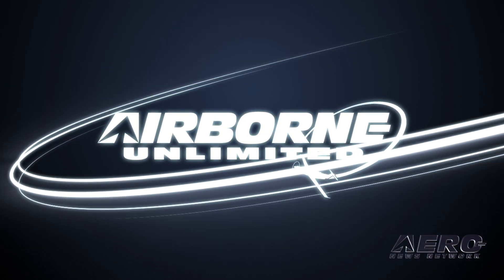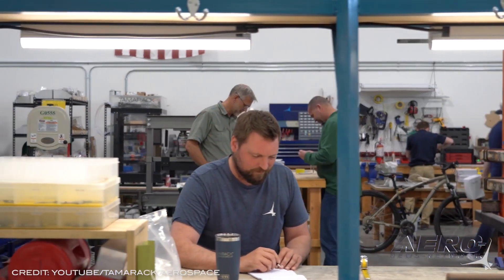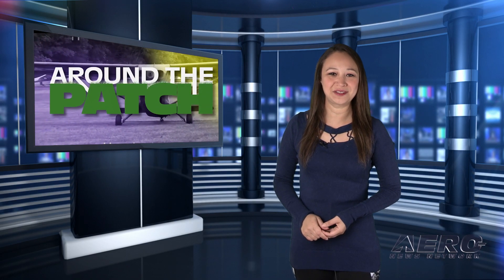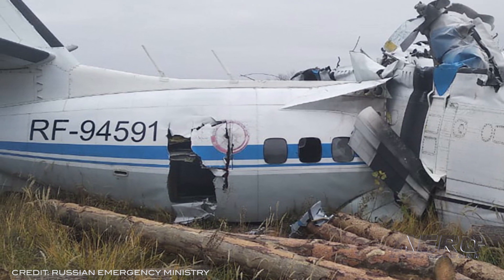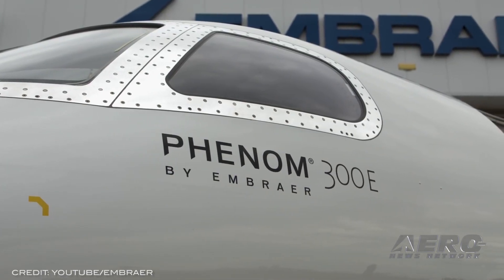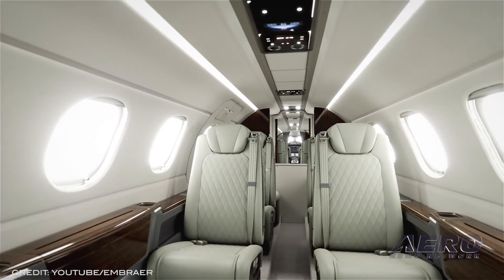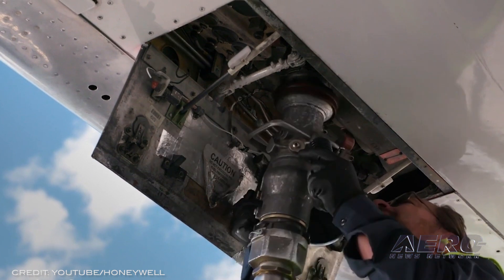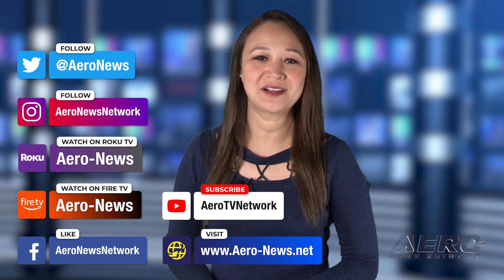Airborne 10.12.21: Tamarack 4 KingAir, Netjets Buy, Honeywell report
Also: Airbus Zephyr, Russian Skydive Accident, Avance L3 for HondaJet, New ACE Exec Director

Tamarack Aerospace has announced it’s current demonstration and validation trials with their new King Air Tamarack Performance Smartwing, an active winglet load alleviation technology. Testing on a 200 series aircraft began earlier this year, with 350 series testing to come. Cessna Citation, and now King Air users, can decrease fuel usage, increase payload, reduce noise, or add additional hot and high takeoff performance. After record contract utilization by existing fractional owners, NetJets is going ahead with another purchase agreement similar to its 2010 deal with Embraer (em-bree-air). Their newest agreement buys up to 100 additional Phenom 300 aircraft, in excess of $1.2 billion. Deliveries are expected to start in the second quarter of 2023 in the U.S. and Europe. Honeywell released its 30th annual Global Business Aviation Outlook, forecasting up to 7,400 new business jet deliveries totalling $238 billion from 2022 to 2031, a 1% increase in deliveries from the same forecast a year ago. 2021’s surveyed business jet operators show a 12% increase in their plans to purchase a used jet, accounting for 800 additional business aircraft. All this -- and MORE in today's episode of Airborne!!!

AIrborne 10.12.21 is chock full of info in this Daily News Episode, Tuesday, October 12th, 2021... Presented by Aero-TV veteran videographer and Airborne Host Kimberly Kay. Kimberly is supported by ANN Chief Videographer Nathan Cremisino, as well as ANN CEO/Editor-In-Chief Jim Campbell. This episode covers:

Tamarack Announces King Air Wing Mod
Quantity Discount? NetJets Buys 100 Phenom 300s
Eagerly Anticipated: Honeywell Publishes 30th Annual BizAv Outlook
Airbus Zephyr Solar HAPS Completes Successful 2021 Summer Test Flights
Russian Parachuting Aircraft Crashes, Killing 16
Gogo’s Avance L3 STC Announced for HondaJet
ACE Appoints New Executive Director: Daryl Price